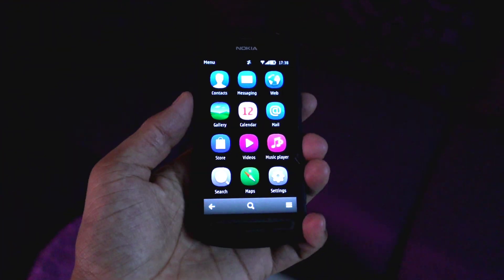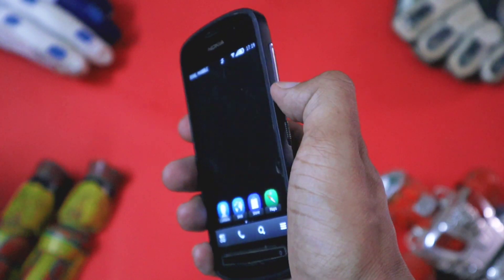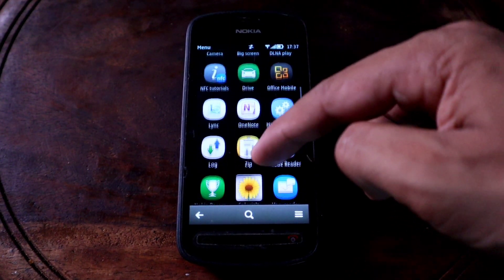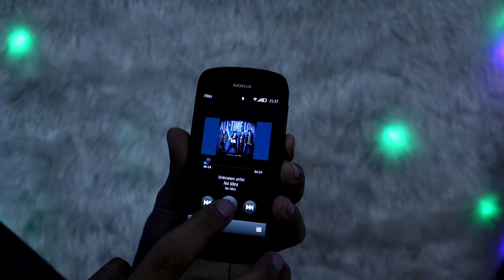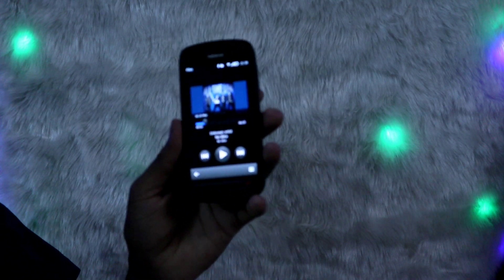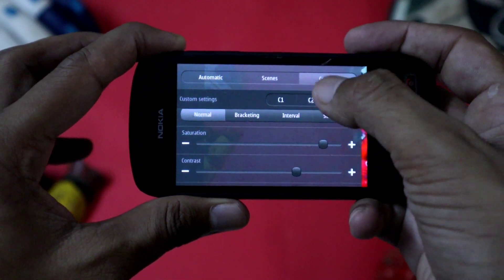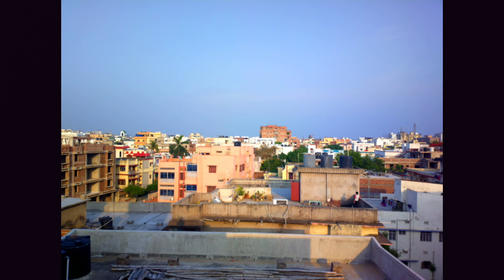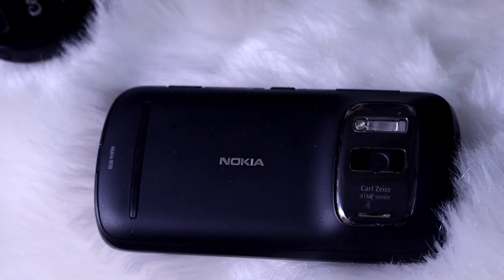Nokia 808 pureview review in 2020! Still the best camera smartphone ?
Nokia 808 pureview Review in 2020.
A blast from the past  a true flagship smartphone by nokia and also the last Nokia flagship which is running on symbian OS. So now it's 8 years old phone and it still works absolutely fine and the camera of this phone was the most popular and still very impressive and you can still some amazing shots from this smartphone. It's capable to beat some of the current generation smartphones too.